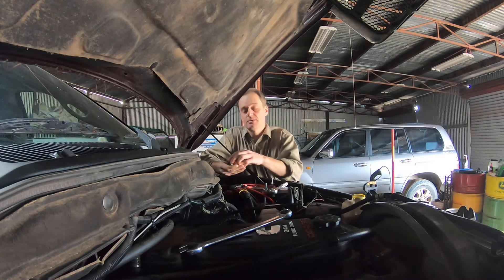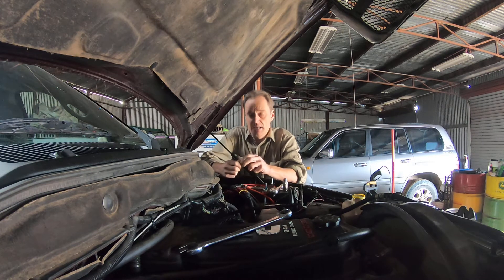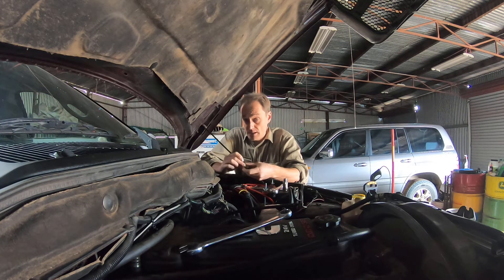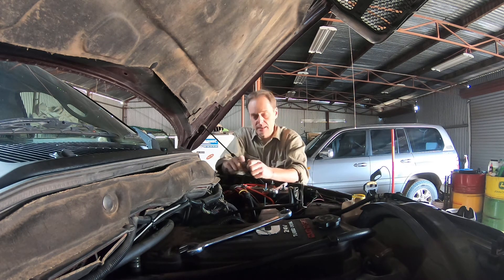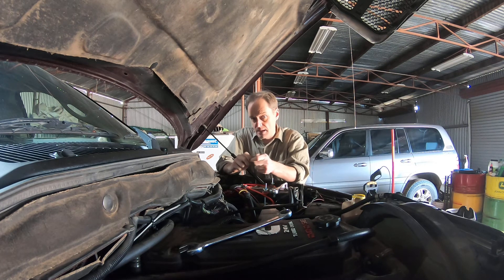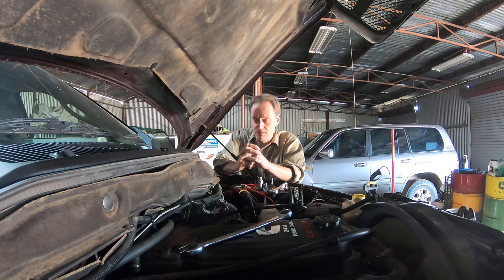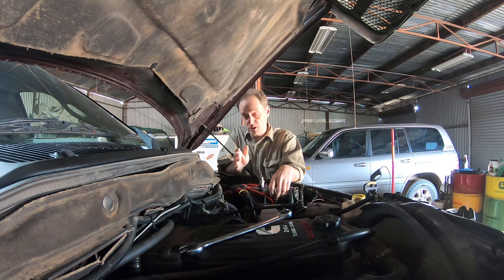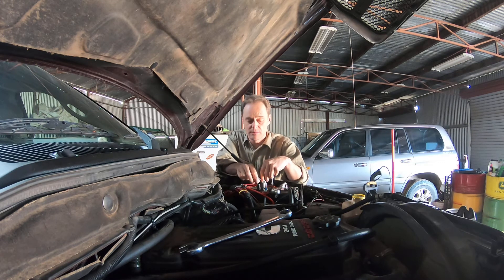Gen 3 Dodge Ram 5.9 2500/3500 How to Diagnose a faulty Common Rail Pressure Relief Valve - MUST HAVE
If you RAM 2500 or 3500 with the Common Rail 5.9 Cummins is hard to start or just won't start at all, you may have a faulty pressure relief valve.
There's a few suggestions online showing how to diagnose a faulty pressure relief valve, but this may leave you with an incorrect diagnosis.
Here's how you can diagnose this quickly and simply and also gives you a part you will probably want to keep with you in case your PRV ever decides to die.
Use this with your own discretion and caution. The pressure relief valve is a safety mechanism installed by Cummins to protect the fuel rail and injectors. While many suggest blocking it off, this is something you should consider yourself before doing it.
This video will tell you how to diagnose the PRV, but use your own caution and discretion before attempting.
And be extraordinarily careful. The Common Rail fuel pressure is extraordinarily high and can cause severe injury if not handled with the respect it dese
Follow all safety precautions and if in any doubt, see your appropriately qualified mechanic.